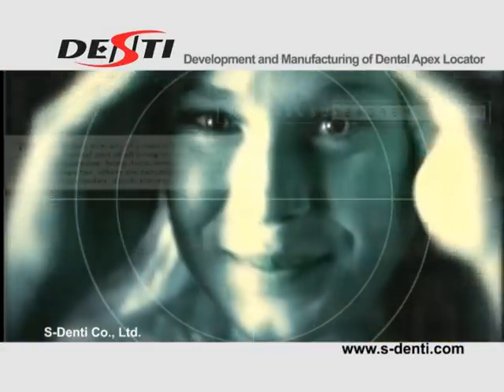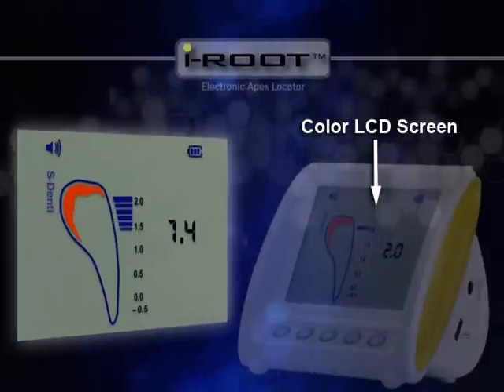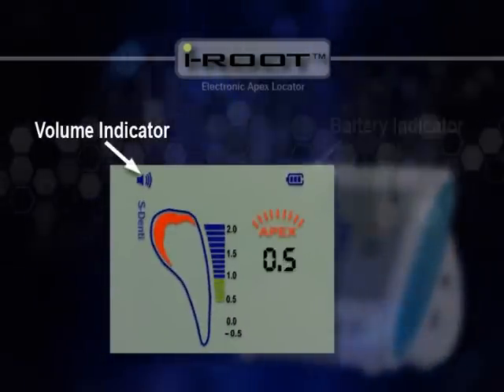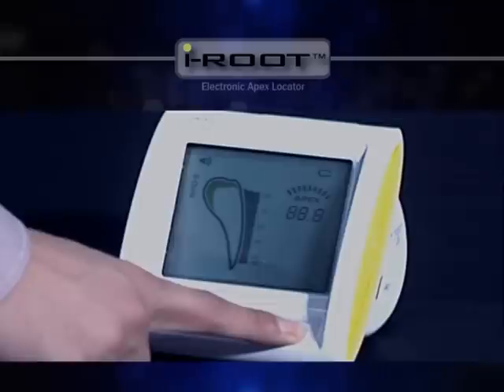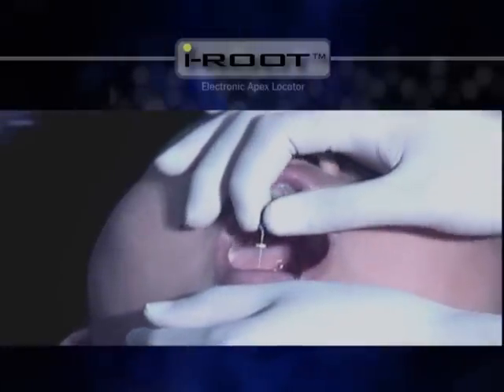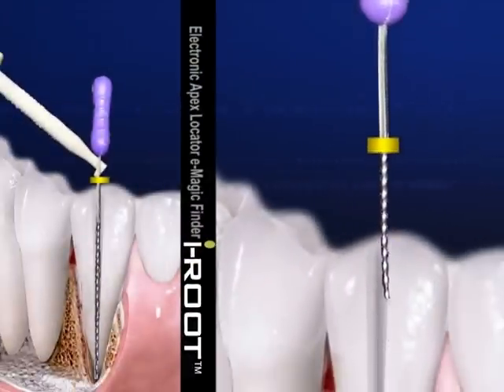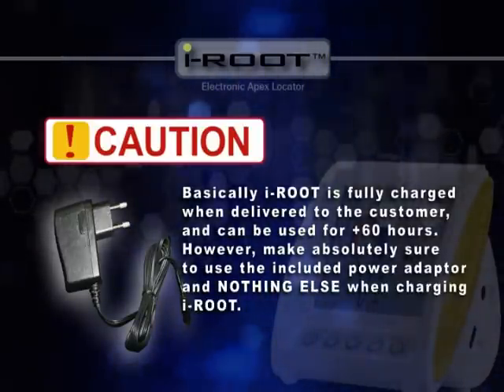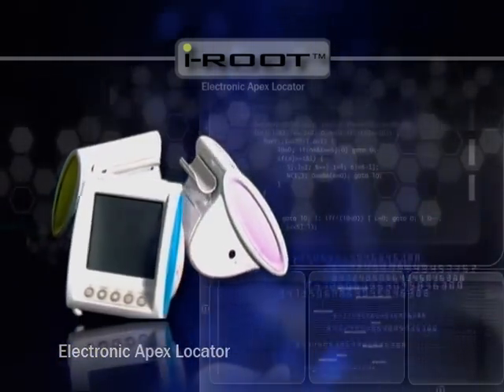i-Root Apex Locator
World's No.1 Apex Loactor... E-Magic Finder